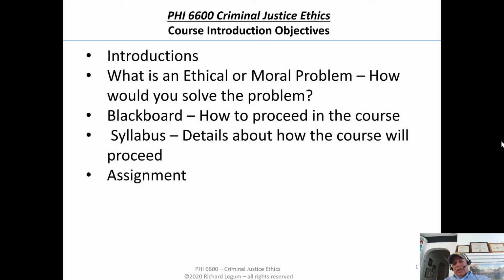1.01 - Course Introduction (Objectives)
PHI 6600 Criminal Justice Ethics
Objective for Course Introduction